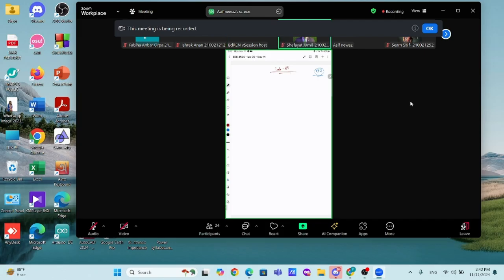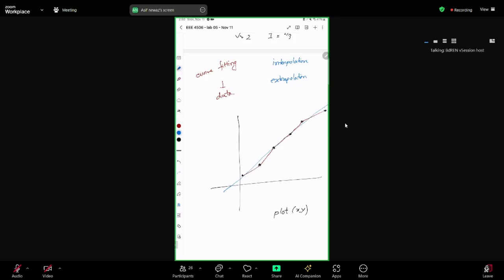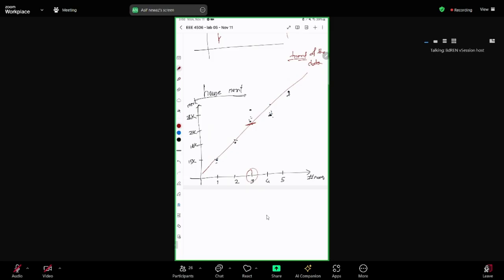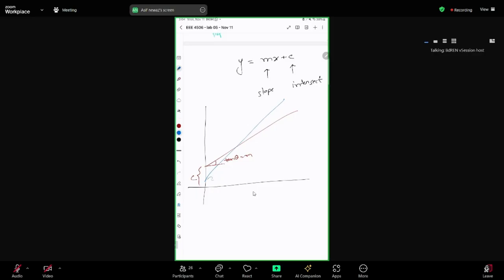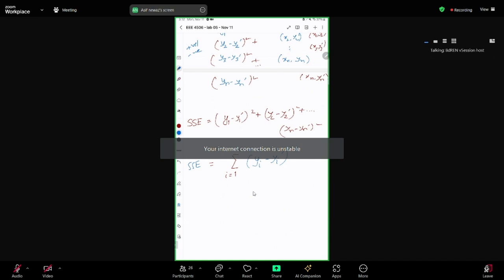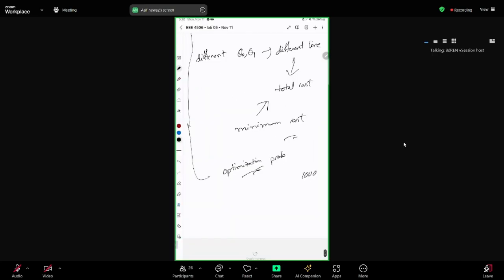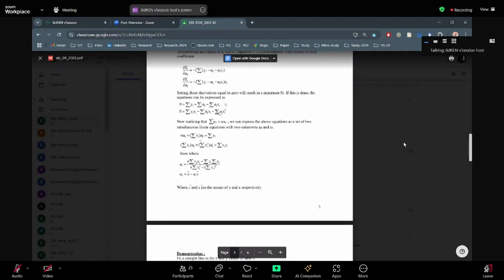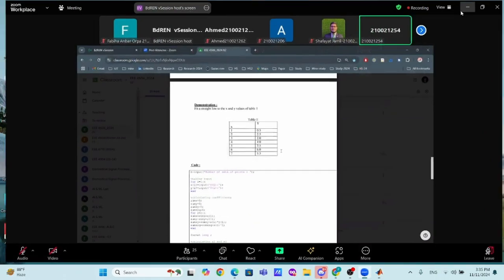4506 lab 5